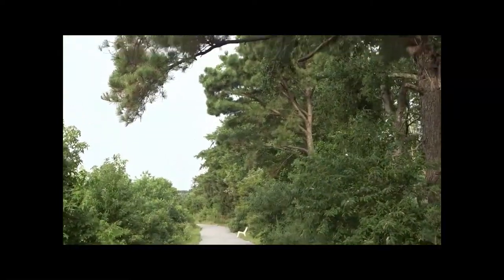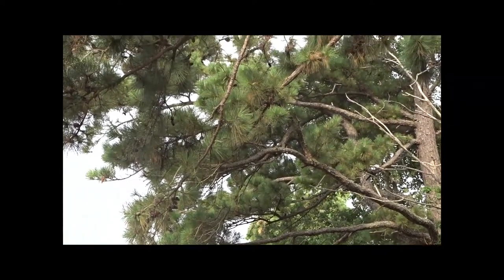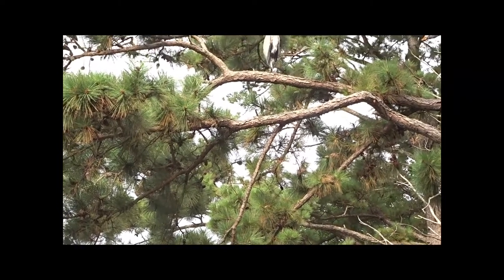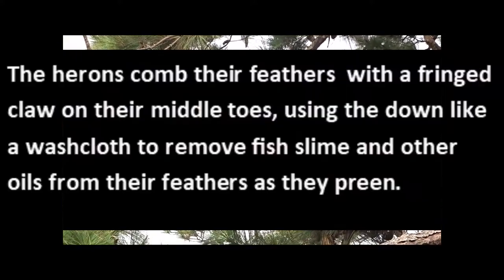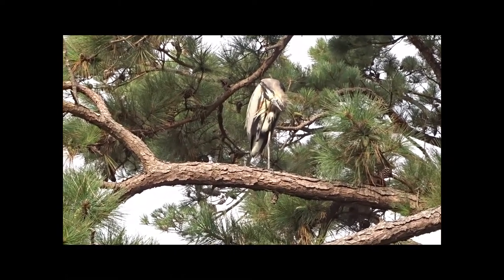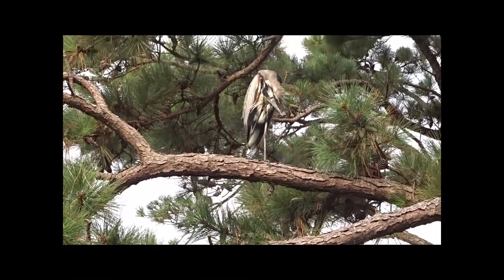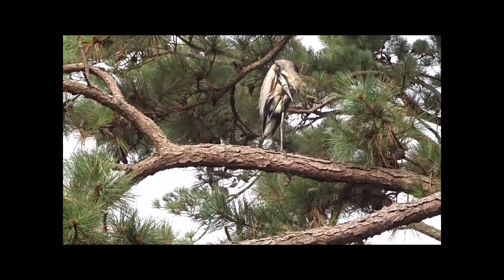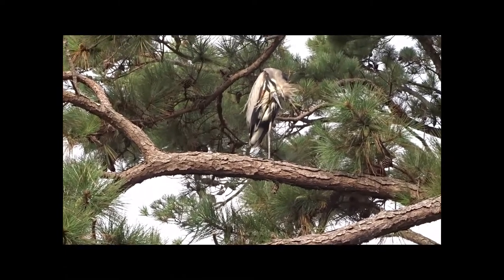Masters of the Marshes: The Life and Habits of Herons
Have you ever wondered about herons?  Today I'll be sharing four different herons I've seen over the past few weeks at Prime Hook National Wildlife Refuge.  Stick around to the end where you might be surprised at what a Great Blue Heron is eating.
The scientific name of the heron family is Ardeidae. This is derived from the Latin word for the heron, ardea. Great Blue Herons have specialized feathers on their chest that continually grow and fray. The herons comb their feathers with a fringed claw on their middle toes, using the down like a washcloth to remove fish slime and other oils from their feathers as they preen. Applying the powder to their underparts protects their feathers against the slime and oils of swamps. Thanks to specially shaped neck vertebrae, Great Blue Herons can quickly strike prey at a distance. Great Blue Herons eat nearly anything within striking distance, including fish, amphibians, reptiles, small mammals, insects, and other birds. This largest of the North American herons wades slowly or stands stock still, peering into the water for prey.
The Green Heron is one of the world’s few tool-using bird species. It often creates fishing lures with twigs, insects, and feathers, dropping them on the surface of the water to entice small fish.  Green Herons eat mainly small fish such as minnows, sunfish, catfish, pickerel, carp, perch, gobies, shad, silverside, eels, and goldfish. They also feed on insects, spiders, crustaceans, snails, amphibians, reptiles, and rodents.  Whereas larger herons tend to stand prominently in open parts of wetlands, Green Herons tend to be at the edges, in shallow water, or concealed in vegetation.
Yellow-crowned Night-Herons are fairly small herons with stocky bodies and short, thick necks, and short legs. They have large, blocky heads with thick, relatively short bills. In flight, the wings are broad and rounded. The one seen in the video is a juvenile. While not as slender as a typical heron, the Yellow-crowned Night-Heron’s smooth purple-gray colors, sharp black-and-white face, and long yellow plumes lend it a touch of elegance. They forage at all hours of the day and night, stalking crustaceans in shallow wetlands and wet fields. Their diet leans heavily on crabs and crayfish, which they catch with a lunge and shake apart, or swallow whole.  Yellow-crowned Night-Herons feed primarily on freshwater and saltwater crustaceans, including marsh crabs, fiddler crabs, ghost crabs, mole crabs, mud crabs, blue crabs, lady crabs, green crabs, rock crabs, and toad crabs. In inland areas they feed almost exclusively on crayfish. They also eat smaller amounts of earthworms, leeches, marine worms, centipedes, snails, mussels, insects, scorpions, frogs, tadpoles, marine fish, freshwater fish, small snakes, turtles, young birds, and small mammals.
Little Blue Herons are a fairly small heron with a slight body, slender neck, and fairly long legs. It has rounded wings, and a long, straight, spearlike bill that is thick at the base. Adult Little Blue Herons are very dark all over. At close range or in good light, they have a rich purple-maroon head and neck and dark slaty-blue body. They have yellow eyes, greenish legs, and a bill that is pale blue at the base, black at the tip. Juveniles are entirely white, except for vague dusky tips to the outer primaries. Immatures molting into adult plumage are a patchwork of white and blue. A row of built-in “teeth” along the Little Blue Heron’s middle toe serves as a grooming comb. The bird uses this handy tool to scratch its head, neck, and throat.
Don’t forget to look for the Great Horned Owl during the video who will tell you a fun fact!    Share with a friend who might enjoy this content. Let me know what you’re wondering about nature today!